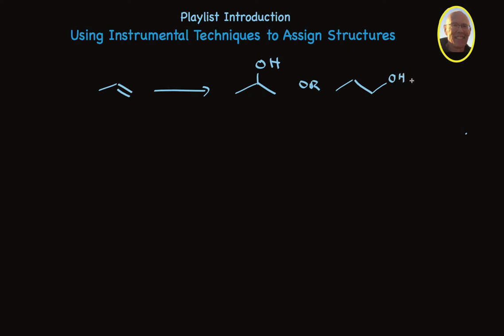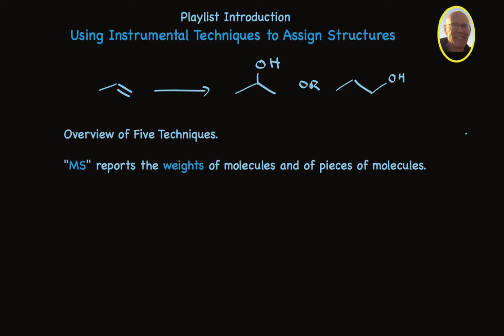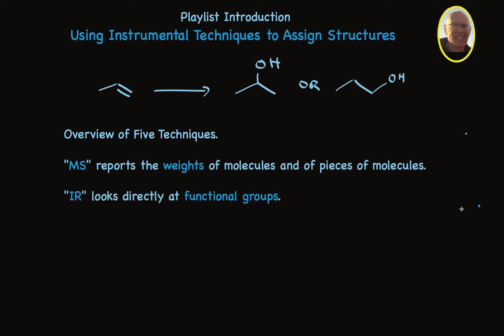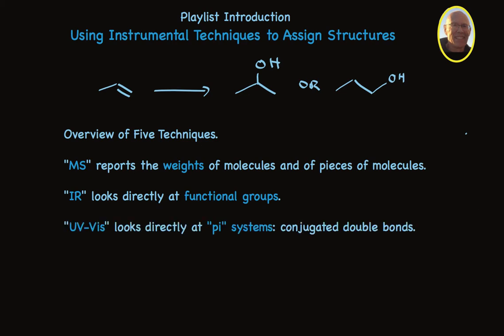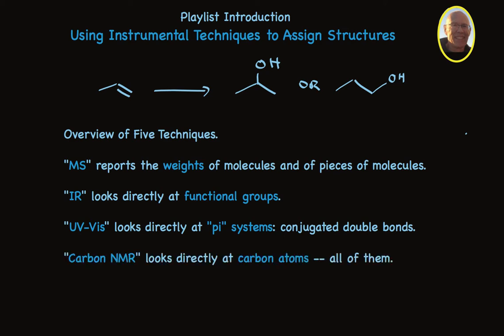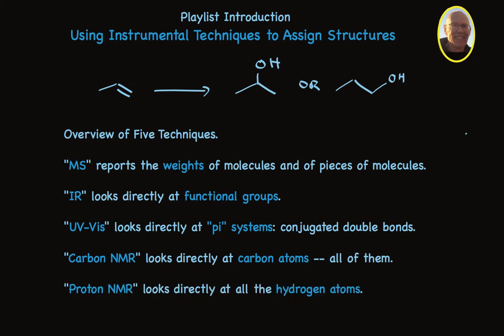Introduction to the Instrumental Techniques Lecture Set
Provides an overview of the lectures in this playlist, covering the use of instrumental techniques to assign organic structures.